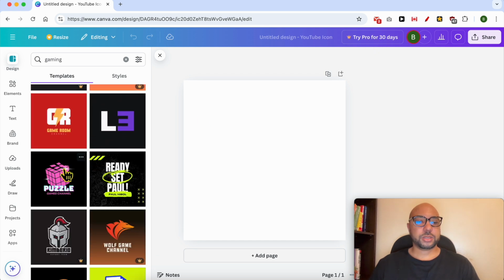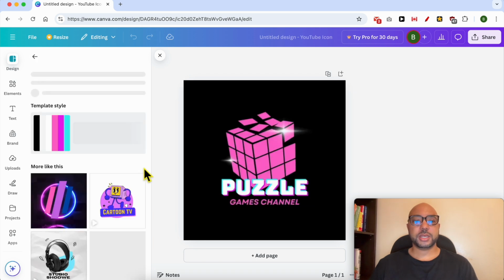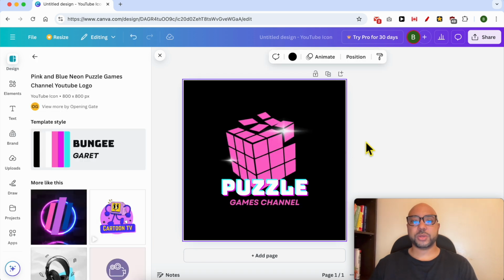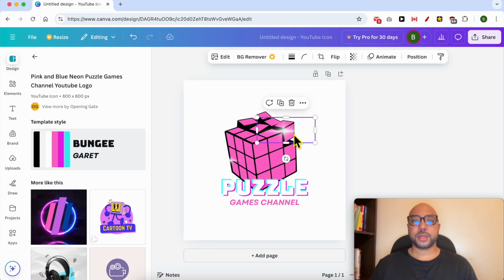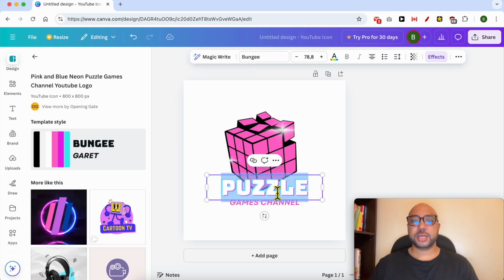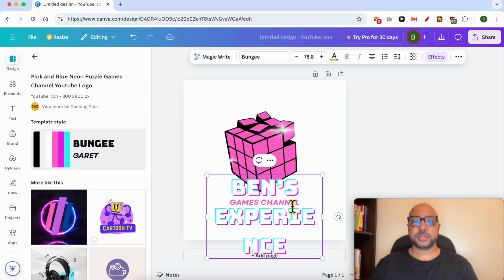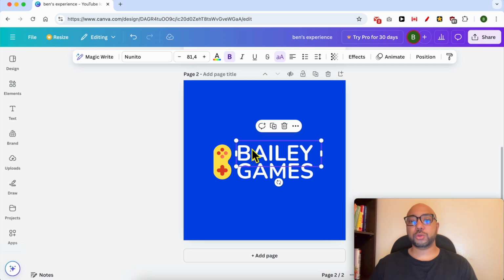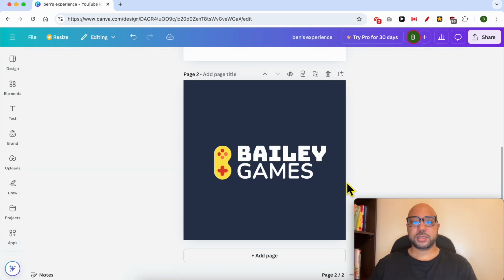How To Make A YouTube Logo In Canva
In this video, I will show you how to make a YouTube logo in Canva using the simple tools and features available on the Canva platform. We’ll start by creating a new design specifically tailored for a YouTube logo. After selecting a blank template, you can search for logo designs that fit your channel's theme. For instance, if your channel focuses on gaming, you can easily find gaming logo templates.

In our tutorial, we’ll choose a template and customize it to fit your channel name, Ben's Experience. I'll walk you through editing elements, changing the background, and modifying the font style.

If you're not satisfied with the initial design, I’ll demonstrate how to switch templates and keep your options open. Once you’re happy with your logo, I’ll show you how to export it properly as a PNG file.

This step-by-step guide on how to make a YouTube logo in Canva is easy to follow, whether you're a beginner or just looking to improve your skills.